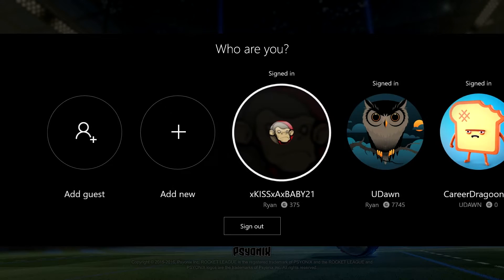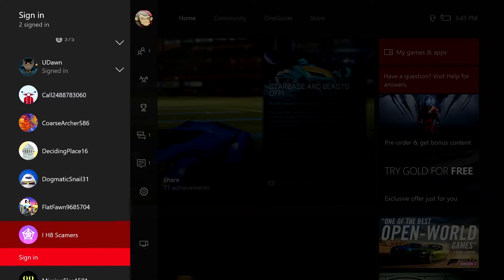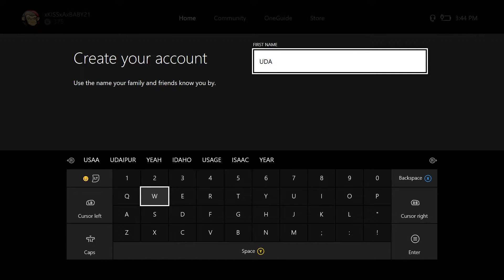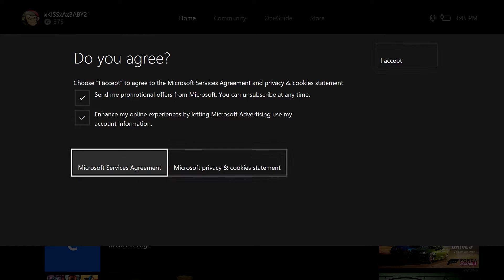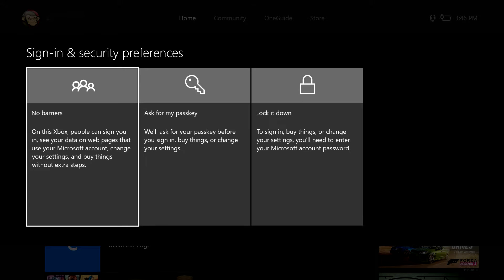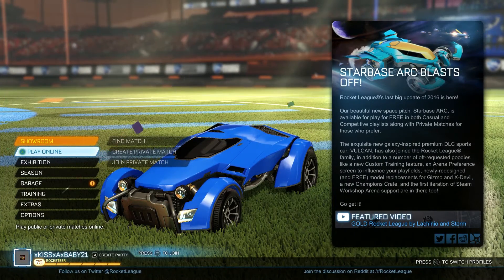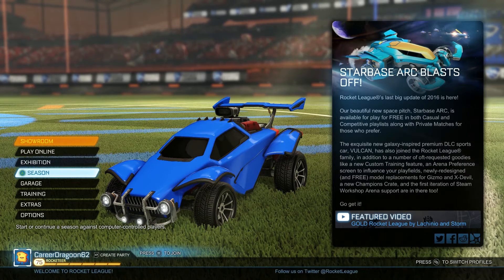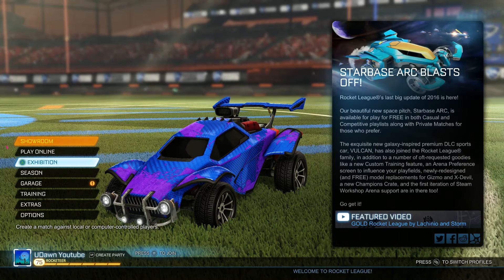How To Get From Rookie To Rocketeer In Less Than 1 Minute (Fastest Method) (2017)